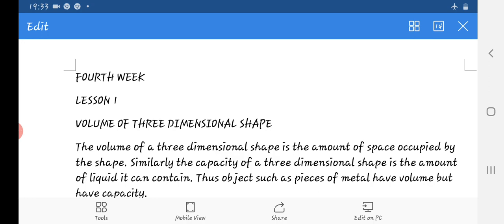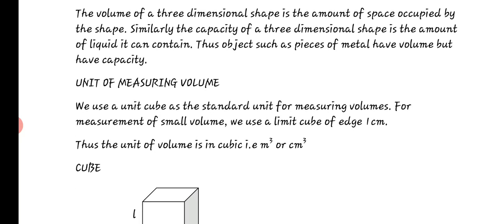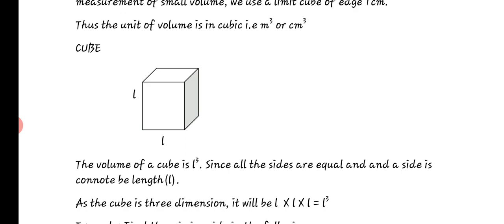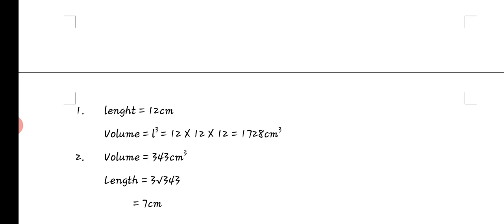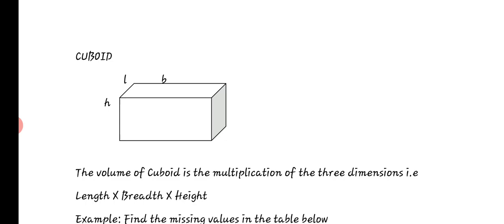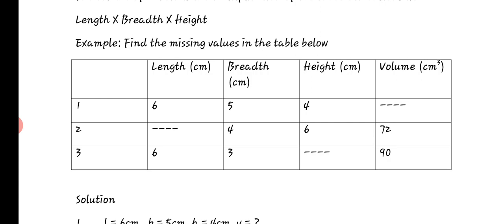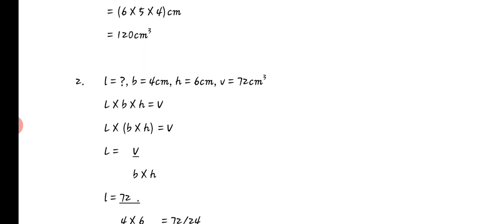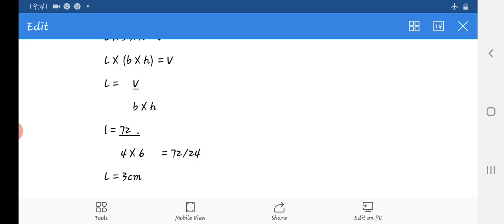Math js1 wk 4 ls1